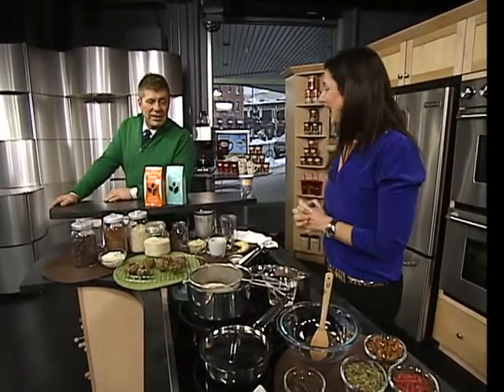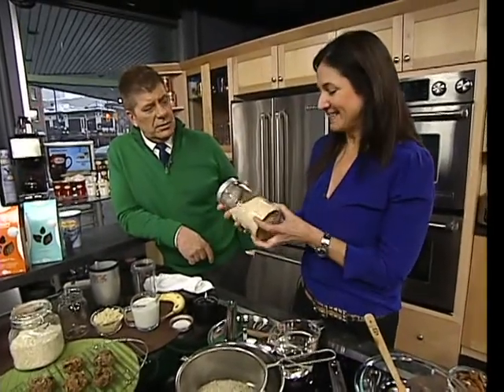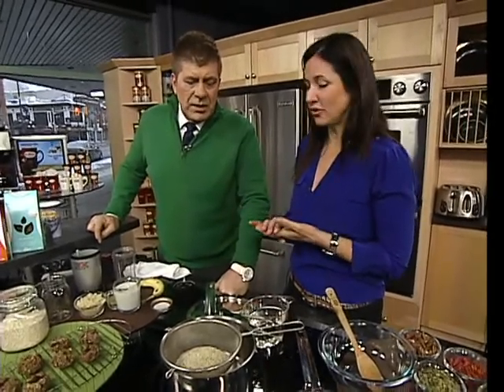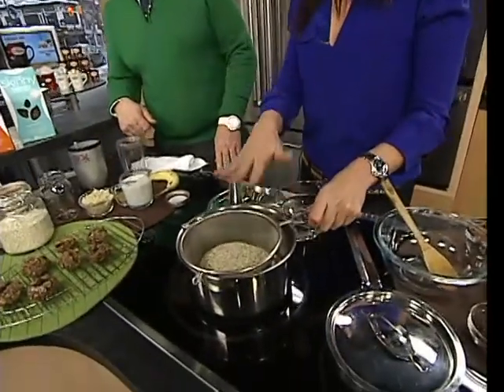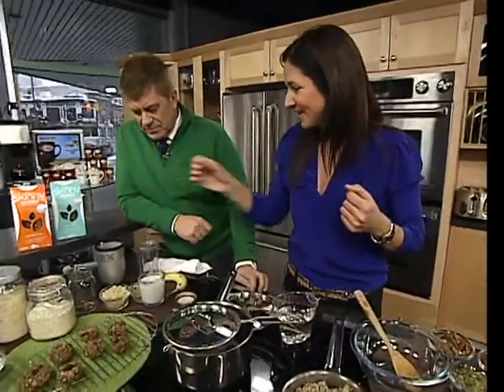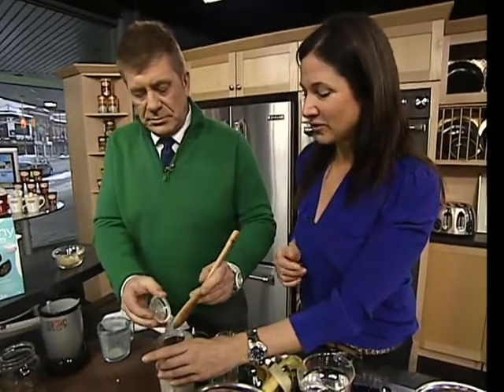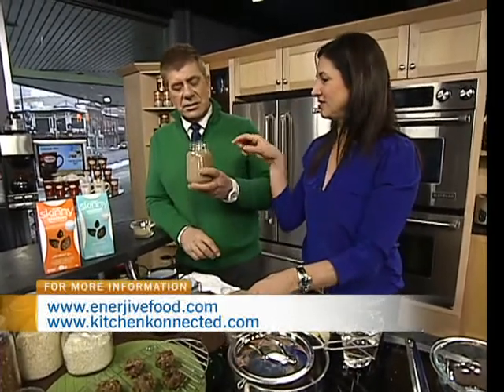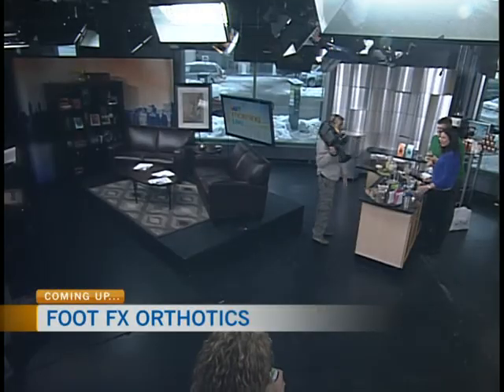Cooking with Quinoa 1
Culinary expert Korey Kealey was cooking with quinoa on CTV Morning Live. It's the United Nation's International Year of the Quinoa!